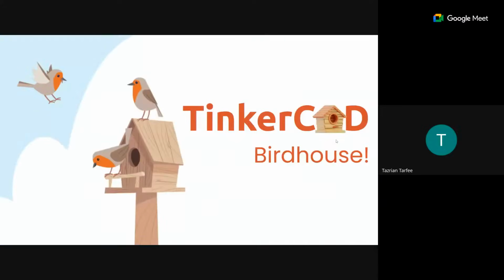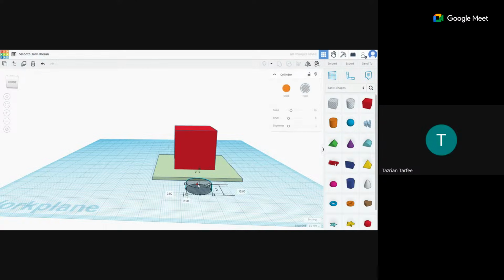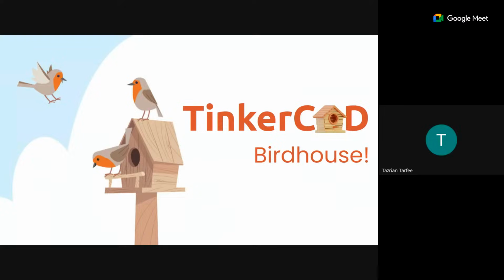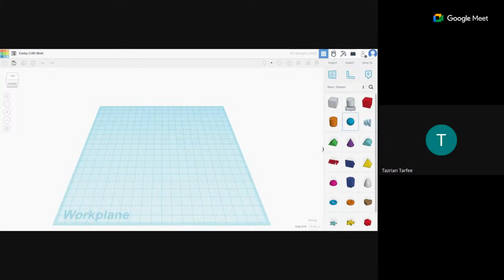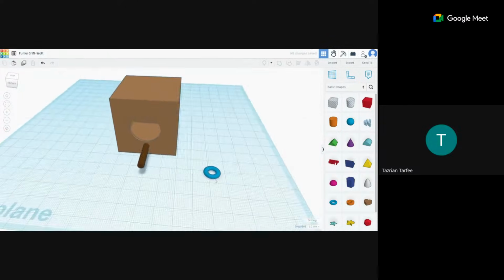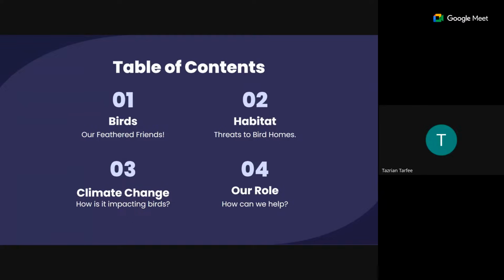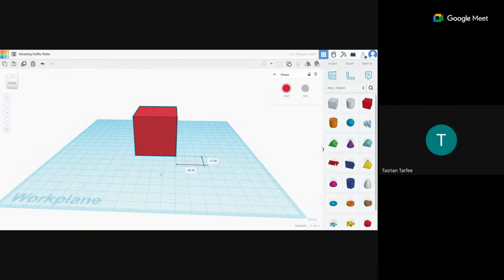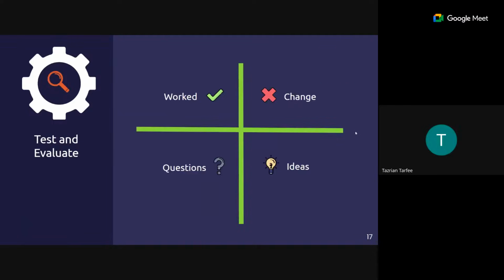Future Cities 2024 - 3D Design Workshop - May 8, 2024 (Reupload)